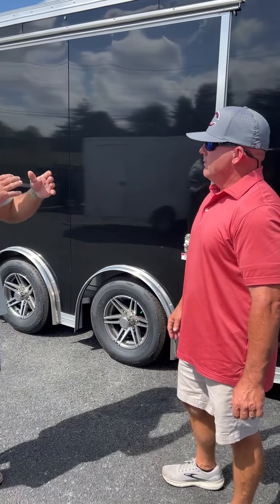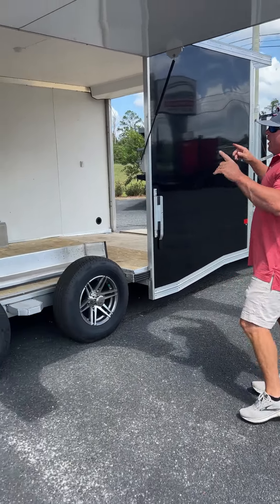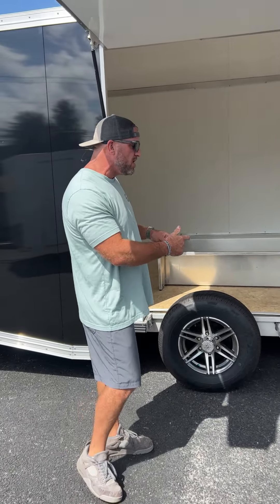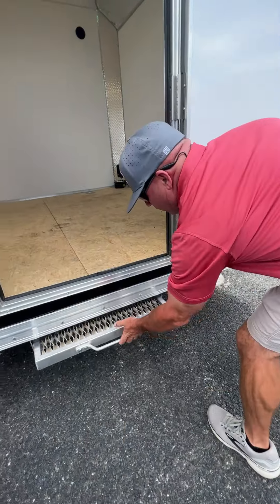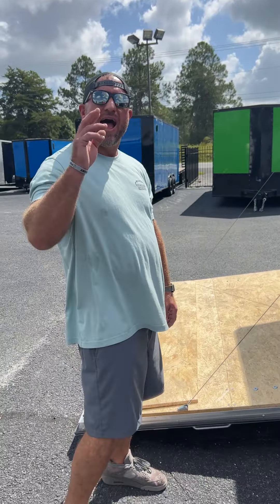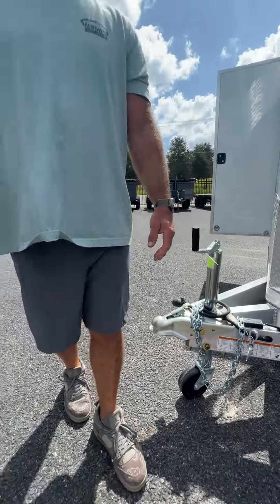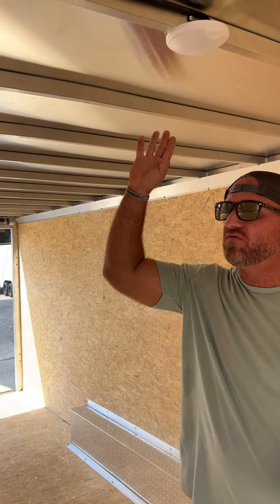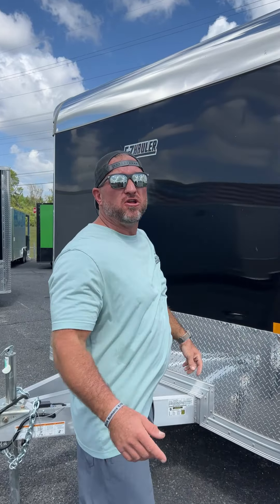Lane & Garrett Talk: Best Features of our EZ-Hauler Aluminum Race/Car Trailers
🎥 Lane & Garrett dive into our All Aluminum EZ-Hauler Race Trailers/Car Haulers! Discover their top picks in our latest reel. 🚗✨